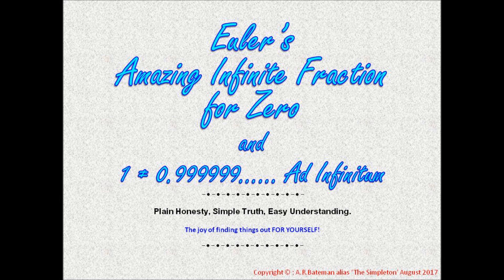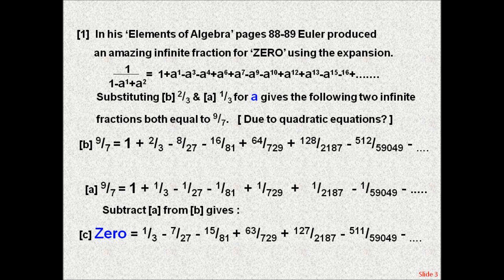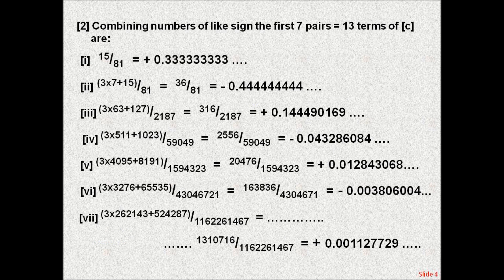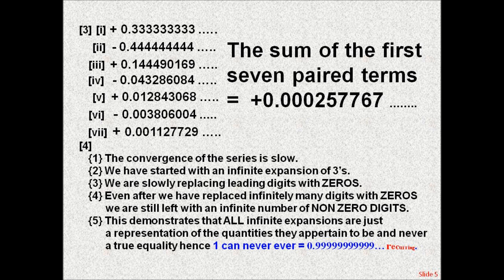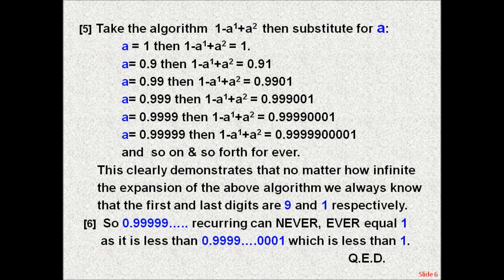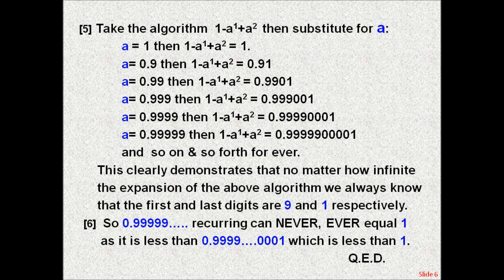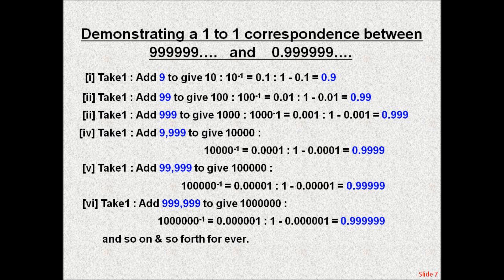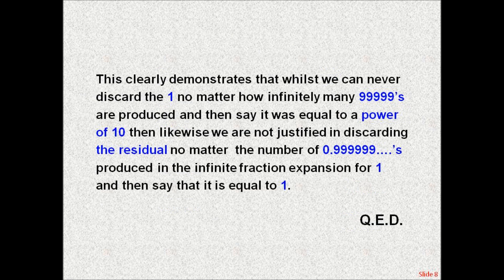Euler's Amazing Infinite Fraction For Zero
The infinite fraction for zero courtesy of Leonhard Euler. I am surprised the mathematical high priests have not jumped on it and given it some math a mystical conations beyond our credulity just to leave us all gob smacked !!